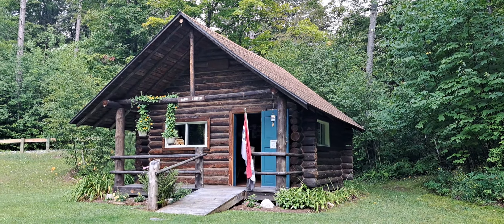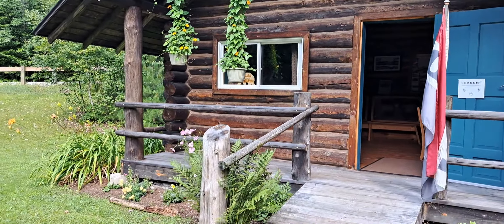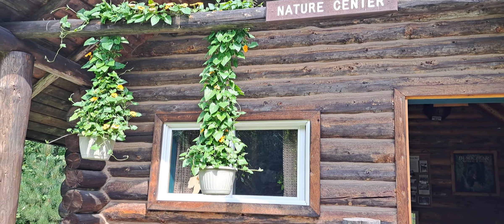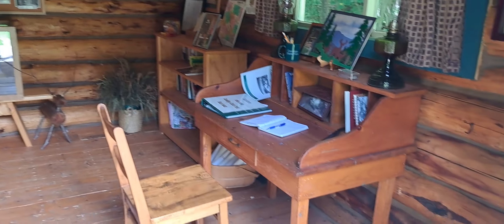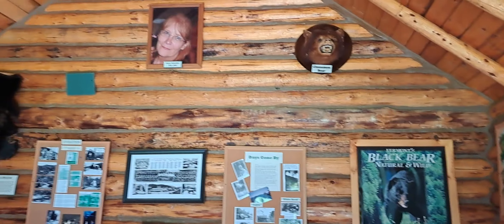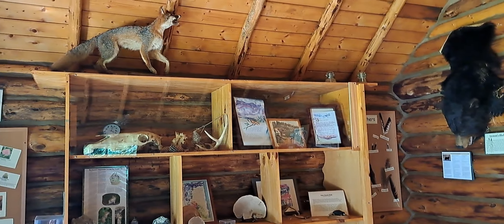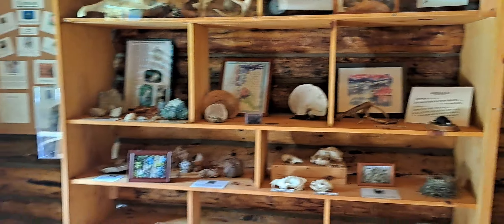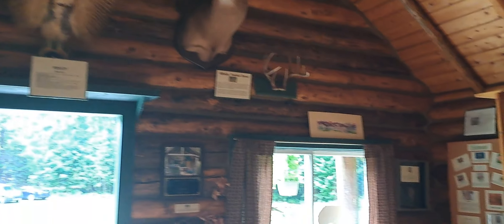Coolidge State Park charming Nature Center in beautiful Vermont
I had to stop in my tracks because the nature center at Coolidge State Park with ‎@VermontStateParks  was so inviting and charming!

I just had to drool over it a little while. Fall in New England is world class and people travel from all over the world to experience autumn. And here we all are so lucky to have this in our back yard.

Hope you can check out some awesome fall colors somewhere in the Green Mountain State!